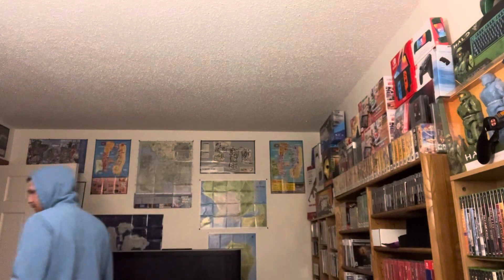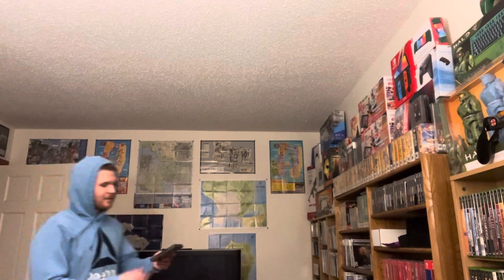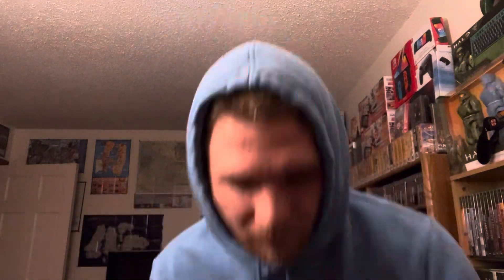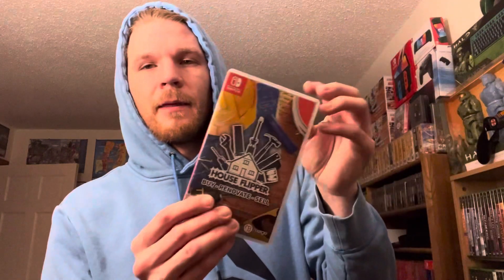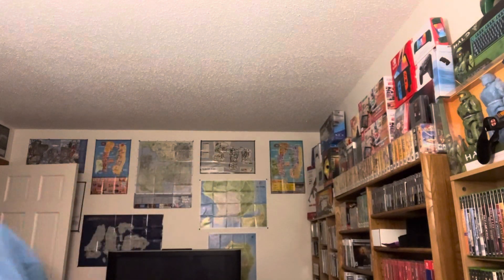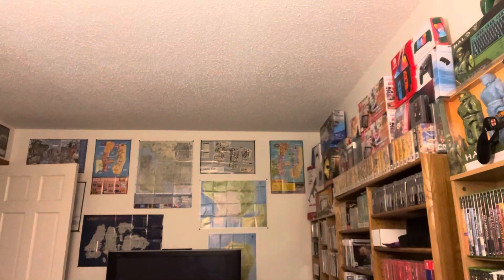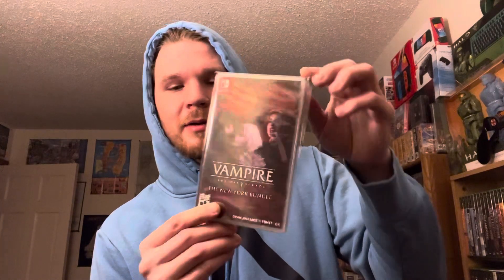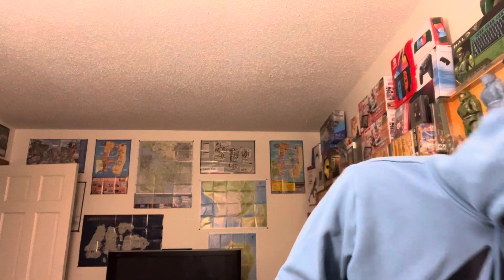AutoRookies eBay sales - Episode 6